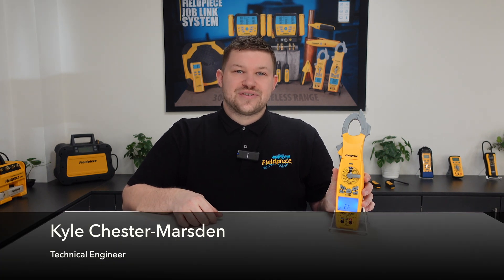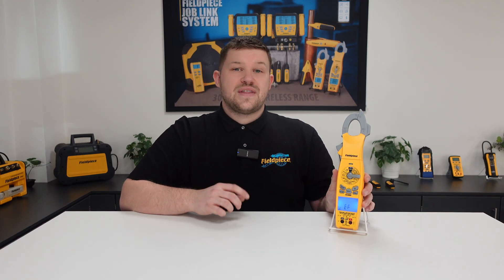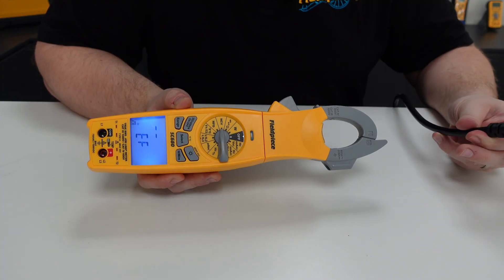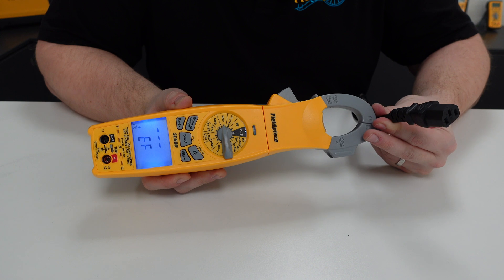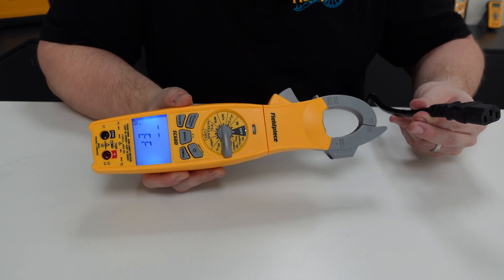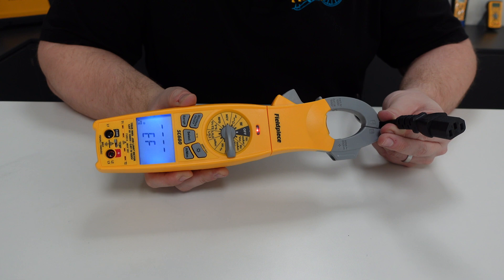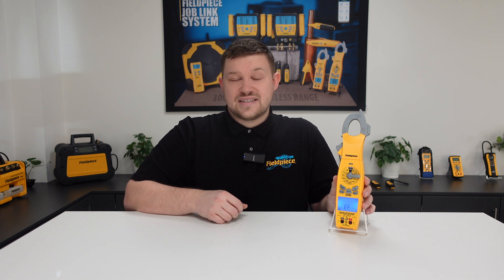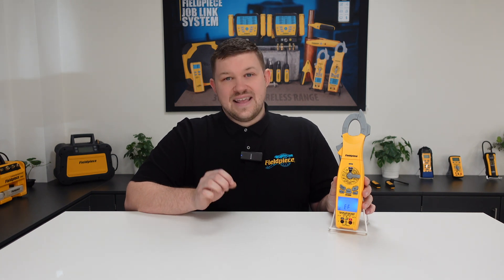SC680 Swivel Clamp Meter: Non-Contact Voltage | Fieldpiece Europe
In this video you will learn about cool facts regarding our SC680 Swivel Clamp Meter. Whether you’re working on small circuitry in mini-splits or on large commercial units, the SC680 is packed with everything you need to install, service, and troubleshoot any HVACR system. Take more accurate VAC and AAC readings on variable frequency drives with True RMS sensing technology. Easily see your measurements with the bright blue backlight on the display. This Swivel Clamp Meter truly makes your job easier, faster and better.

Looking to buy our SC680? Find your nearest channel partner and see where to buy the Fieldpiece products